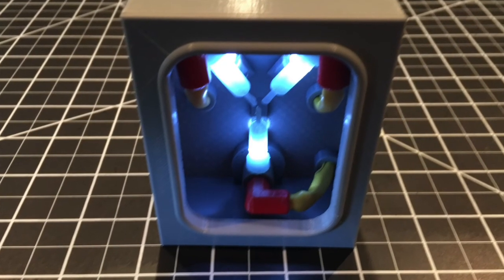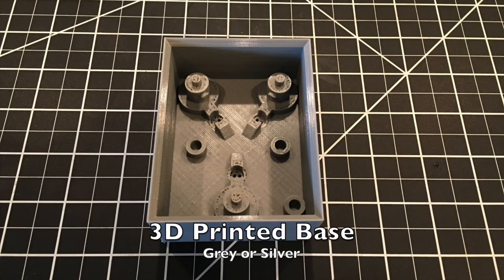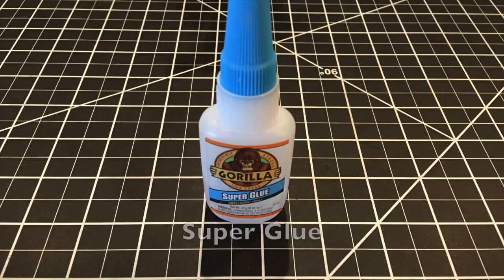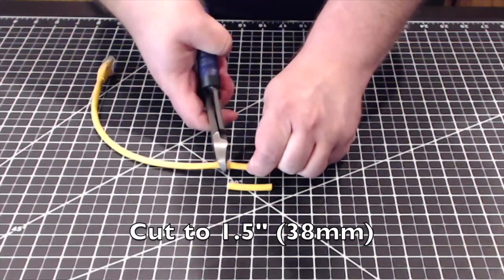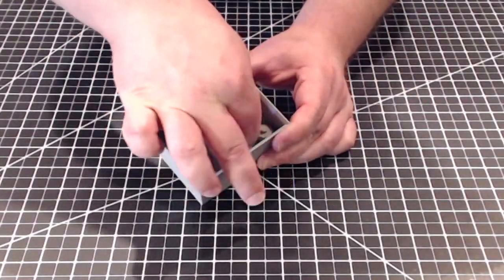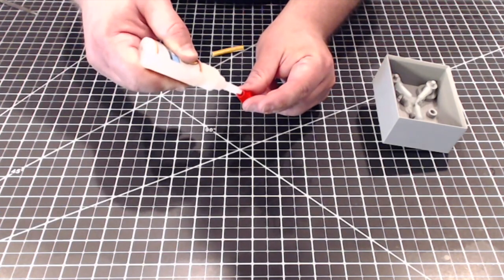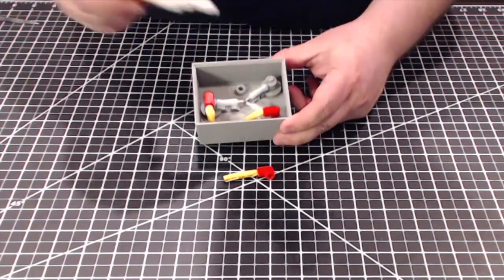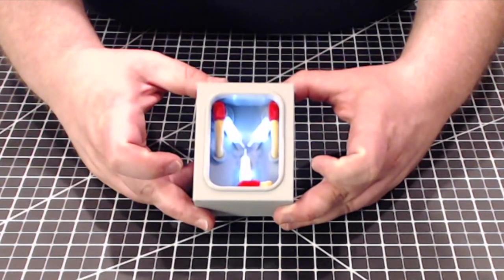Flux Capacitor - Epically Geeky Makers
Great Scott! It's a mini version of the flux capacitor from Back to the Future. I designed it as my entry for a contest within my school district to win a 3D printer for my campus. Hopefully, we'll win. That's why its less than 4" instead of actual size. Lets build a flux capacitor!

Dremel Idea Builder

Hatchbox 1.75mm PLA Filament Silver

AMZ3D 1.75mm PLA Filament Red

Black Magic 3D 1.75mm PLA Filament Glow-in-the-dark Blue

Yellow Ethernet

5mm 3V Bright White LEDs (100)

2032 Battery

Chapters
0:00 - Intro
1:09 - Introduction
2:09 - What You Will Need
2:45 - Designing the Flux Capacitor
3:06 - Assembly
5:16 - Wrap Up
7:37  - Outro